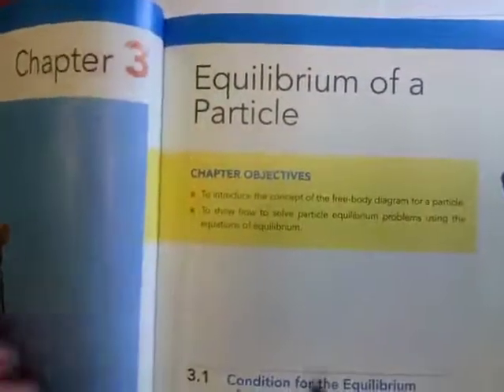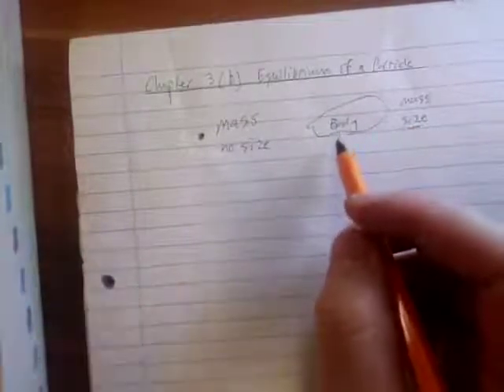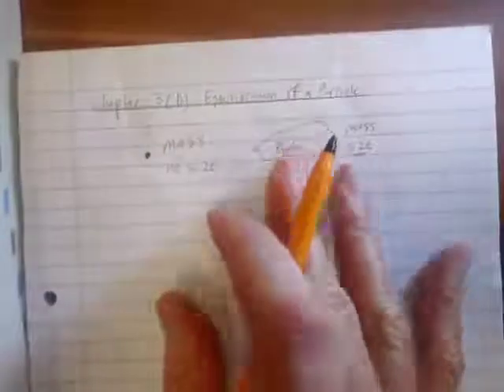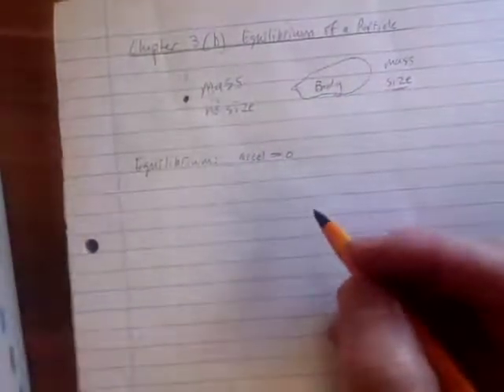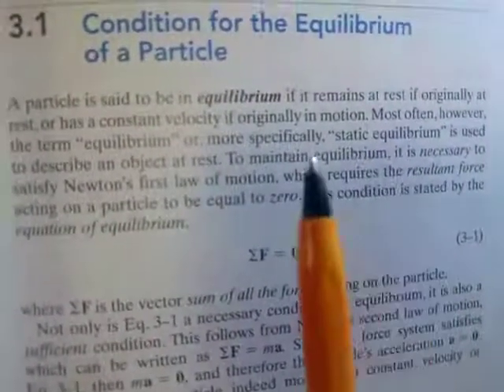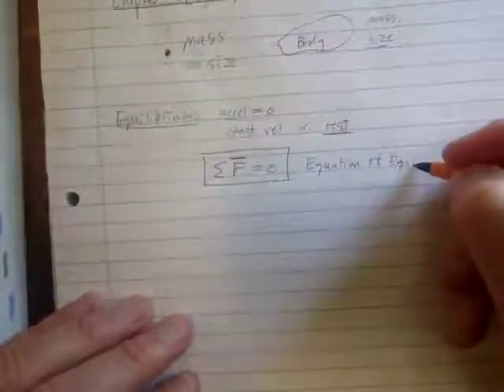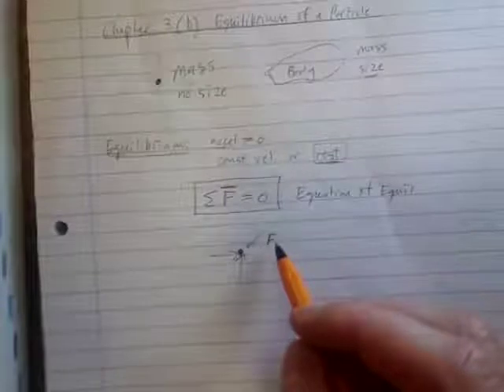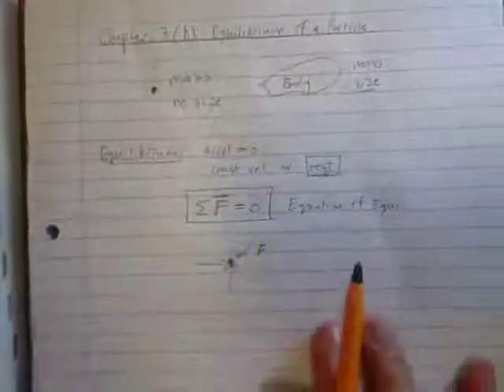Chap 3.1 Conditions for the equilibrium of a particle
The equation of equilibrium;  what is a particle.